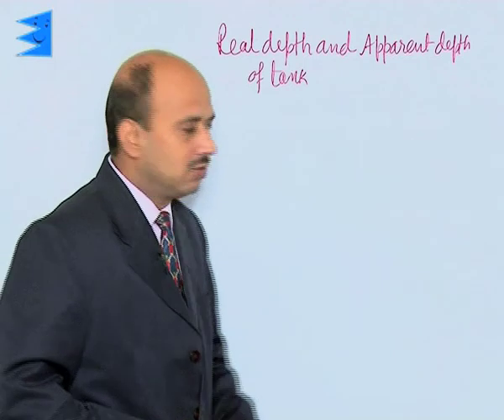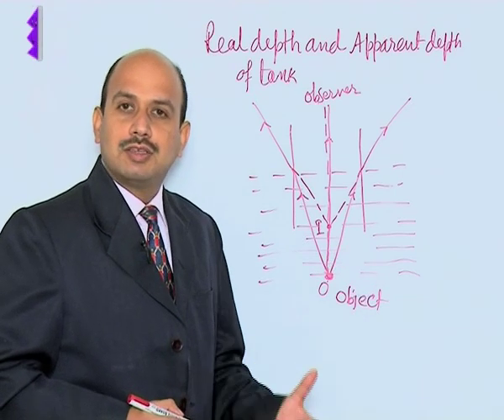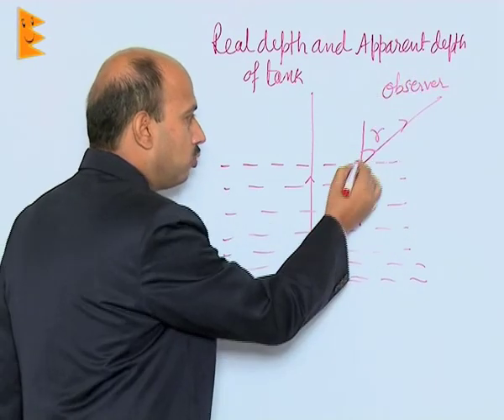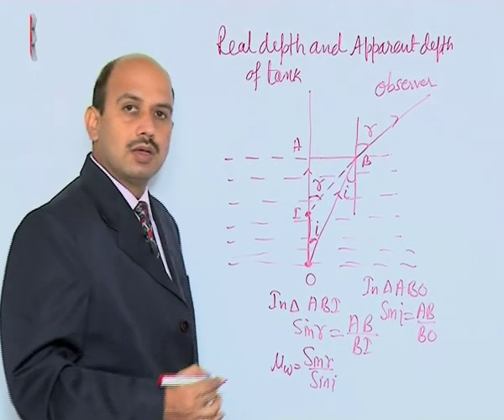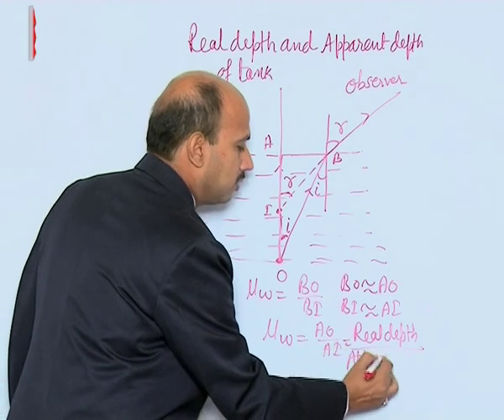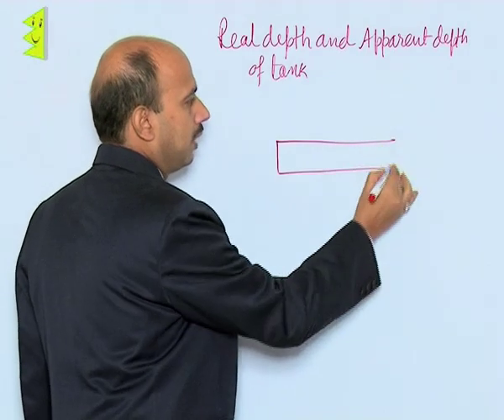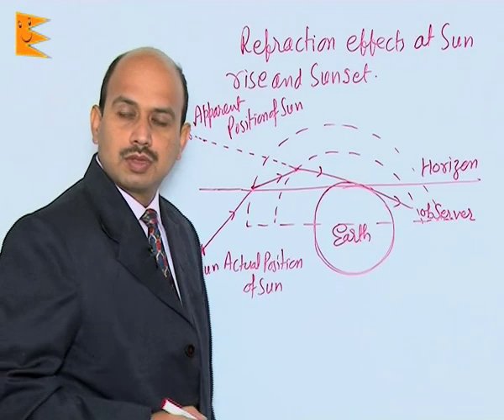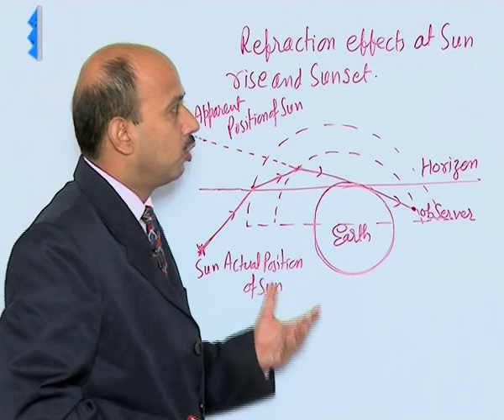CBSE Class 12 Physics Ray Optics and Optical Instruments Real Depth and Apparent Depth |Extraminds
Topic: Real Depth and Apparent Depth of a Tank
Extraminds